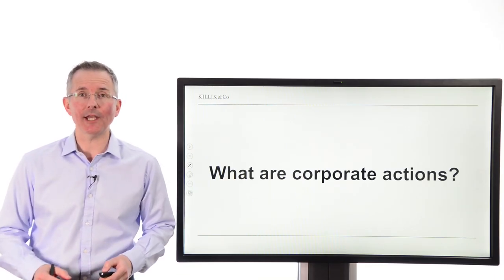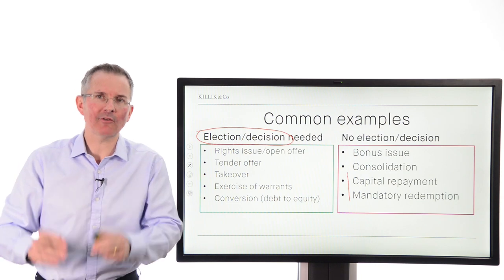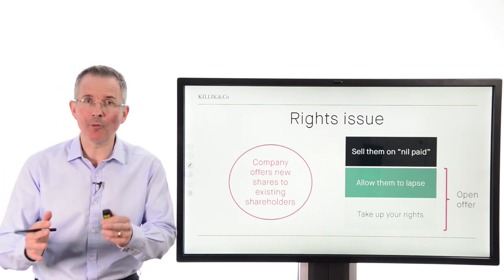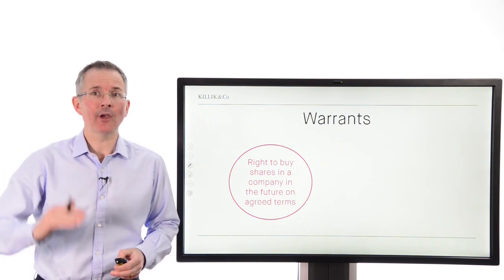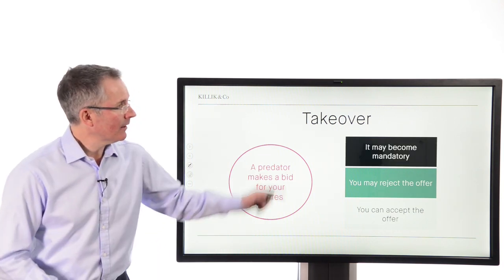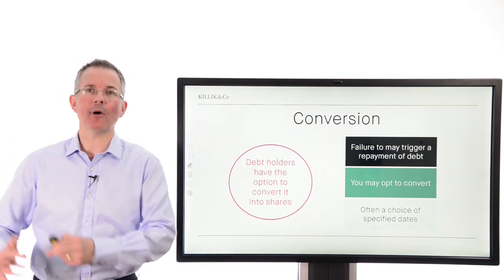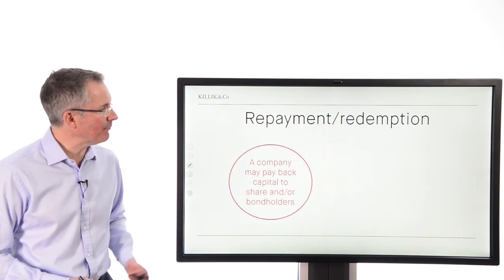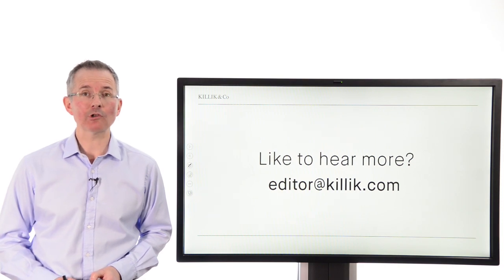Killik Explains: What are Corporate Actions?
Tim Bennett offers a short tour of some of the key decisions that are regularly required from shareholders.